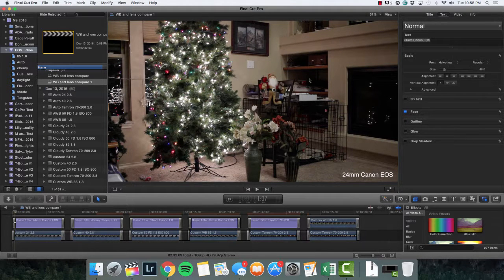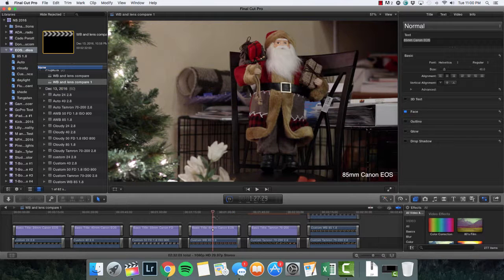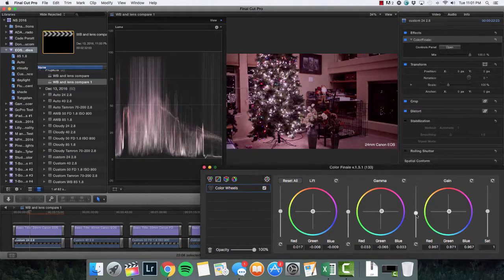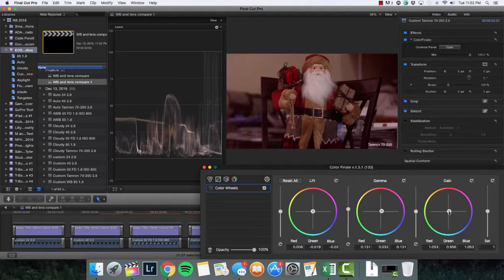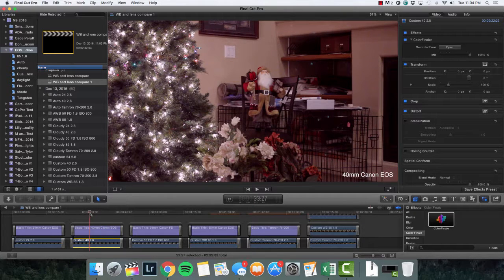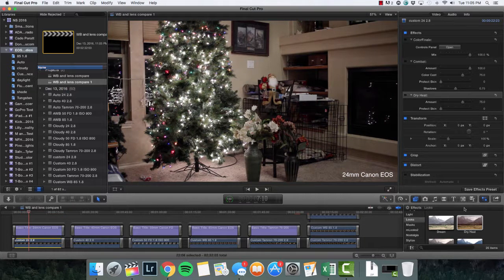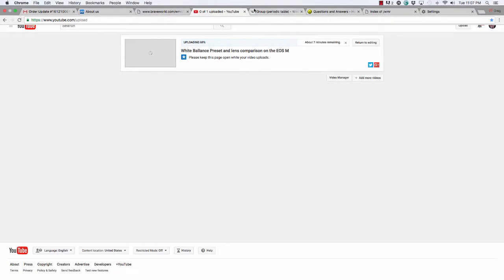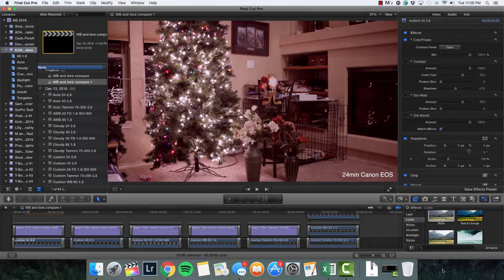Color Correcting in Color Finale after custom white balance - Final Cut Pro X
Editing in Final Cut ProX